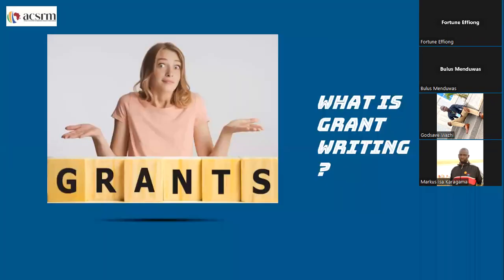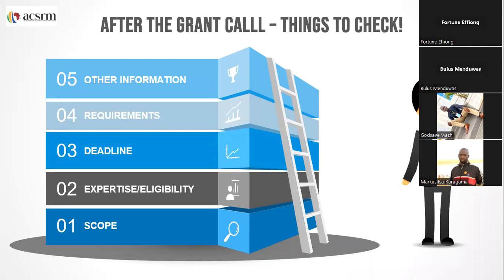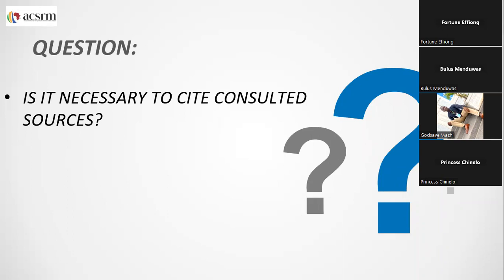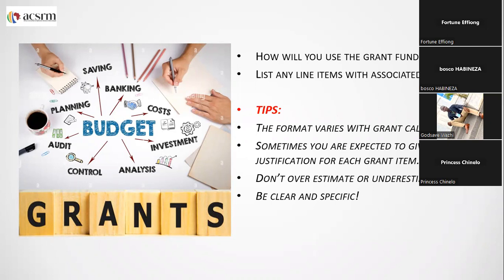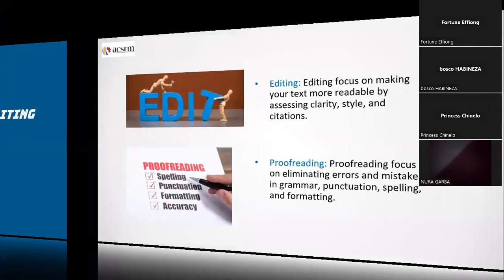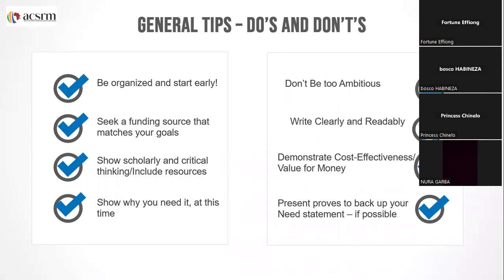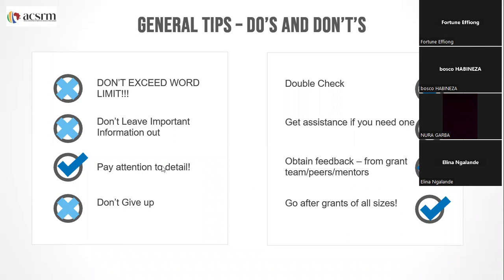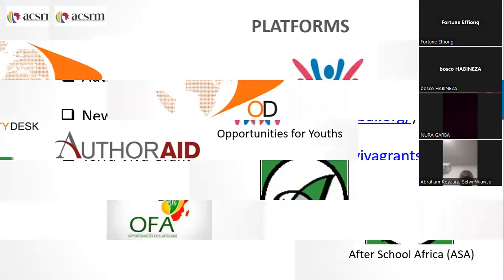Introduction to Grants Writing - Fortune Effiong